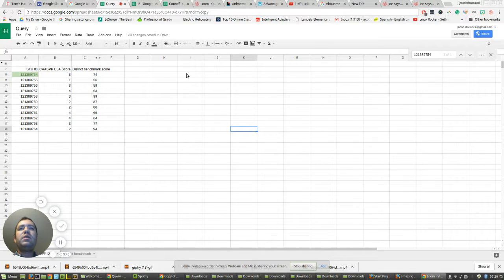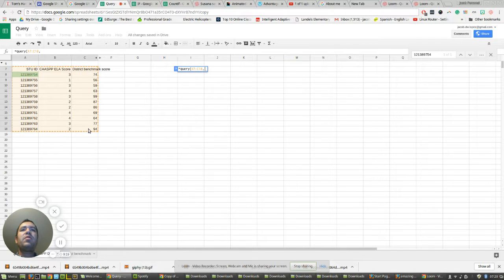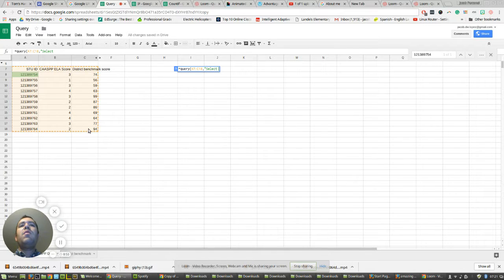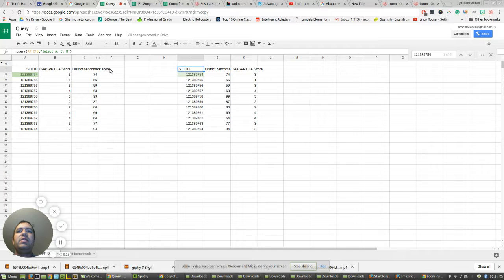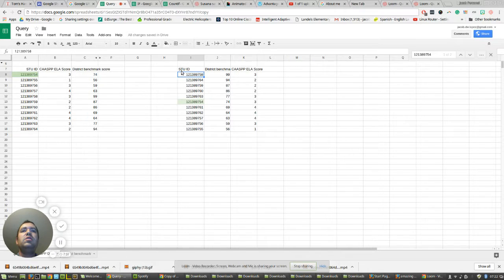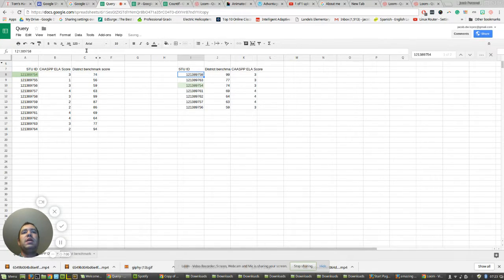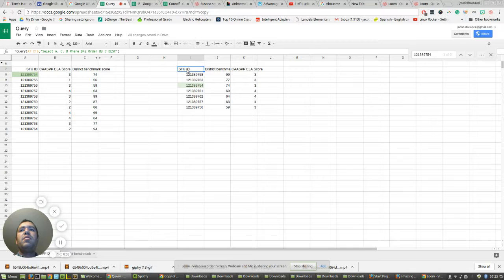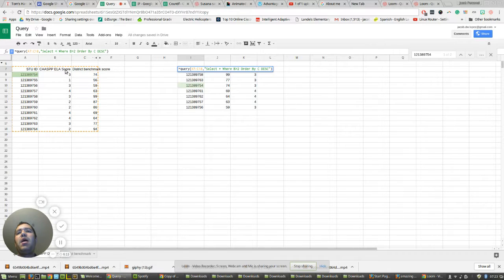Using Queries for Student Data